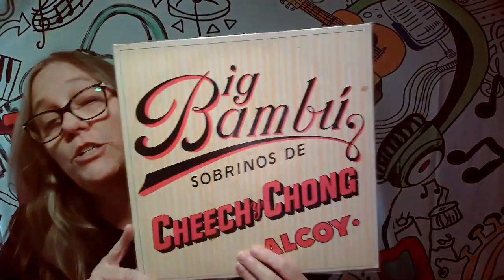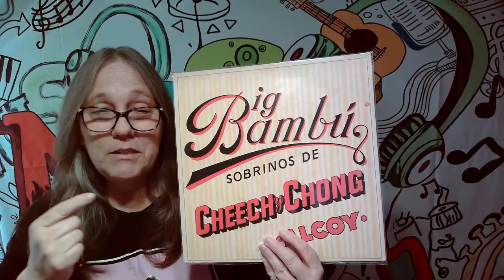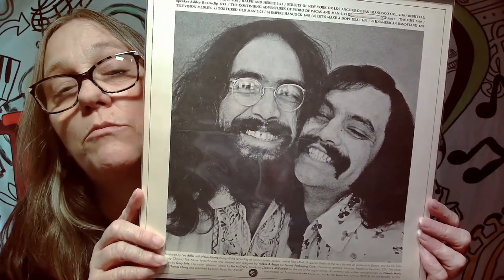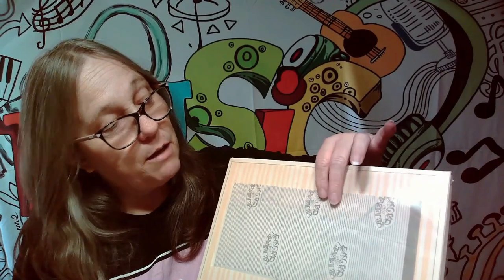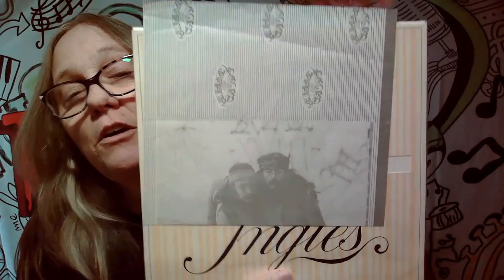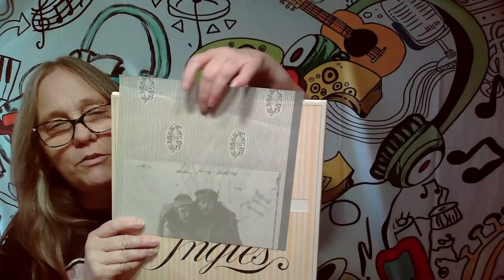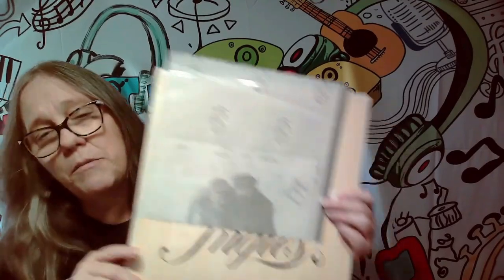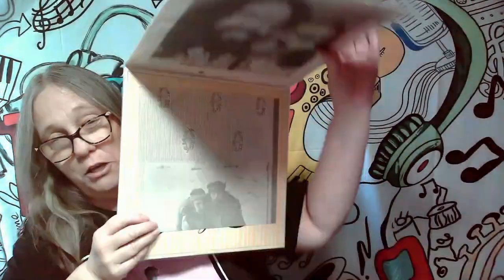420 check out this awesome Cheech and Chong Vinyl item in my collection